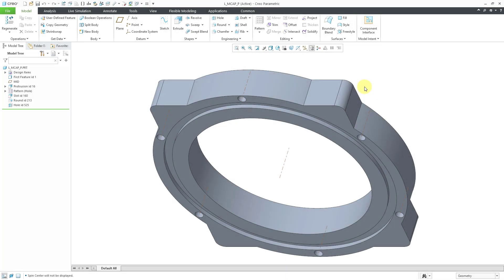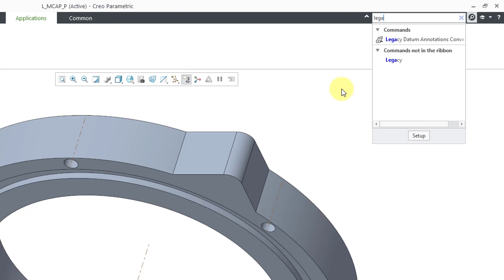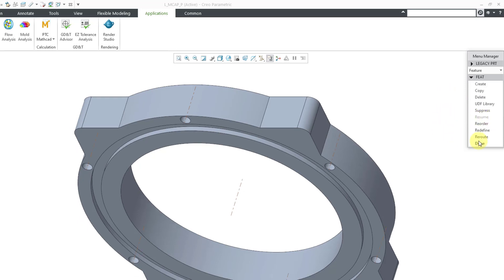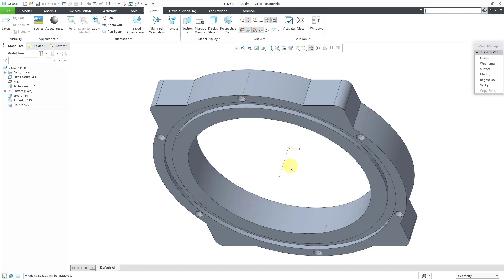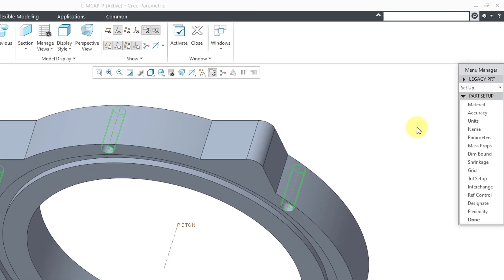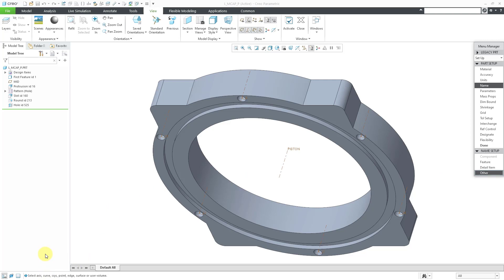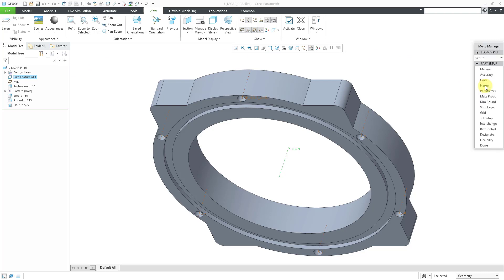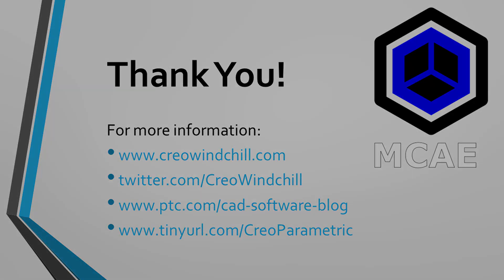Creo Parametric - Legacy Mode (Part 1) - Old Command "Setup Name"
This Creo Parametric video shows how to access Legacy Mode in Creo Parametric for accessing the old command structure from Pro/ENGINEER 2001 and earlier. I find an old favorite command of mine, Setup Name.

Thanks,
Dave